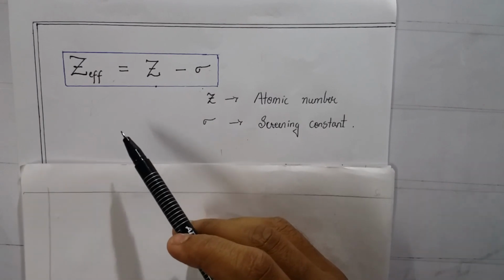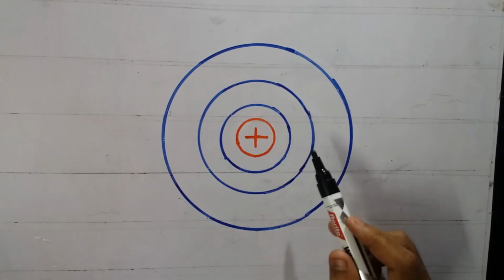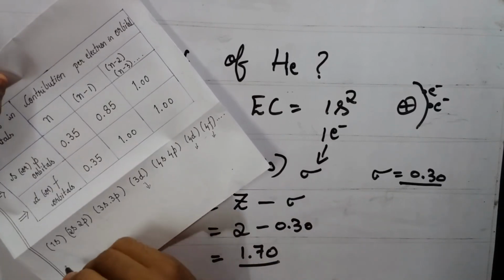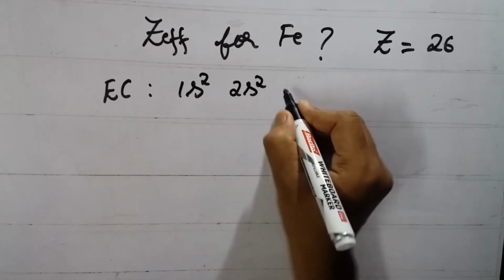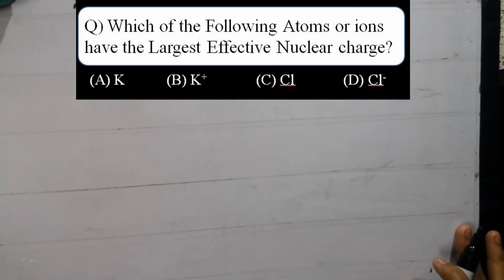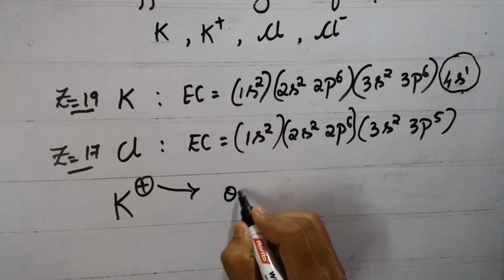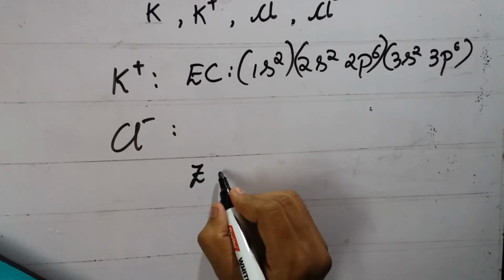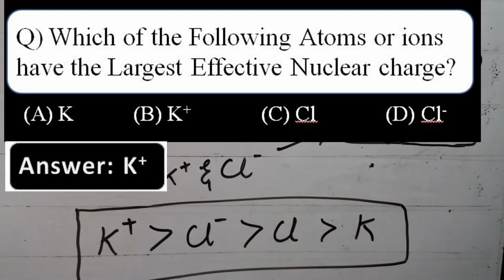Slater's Rule | Tricks to calculate Zeff by Slater's Rule | Problem solving Technique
This video contains How to calculate Zeff i.e Effective nuclear charge by Slater's Rule, and how to Approach conceptual problem related to Effective nuclear Charge.